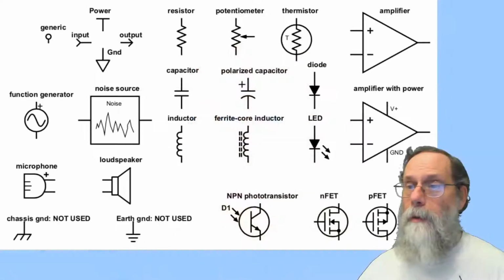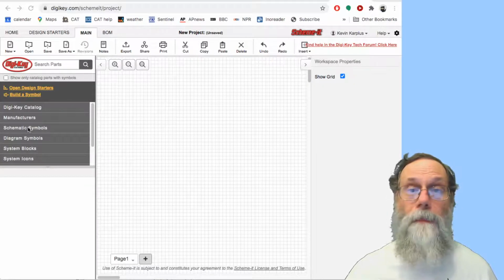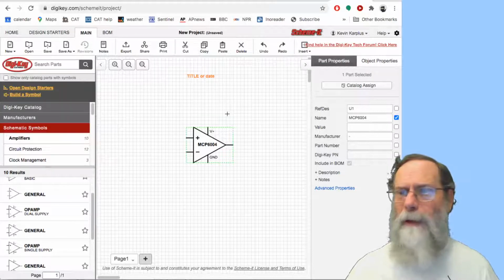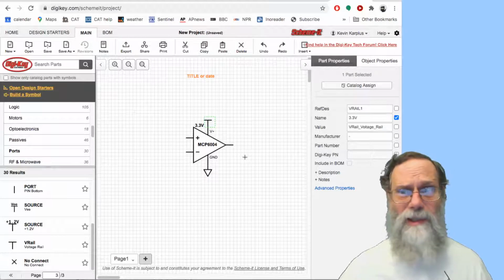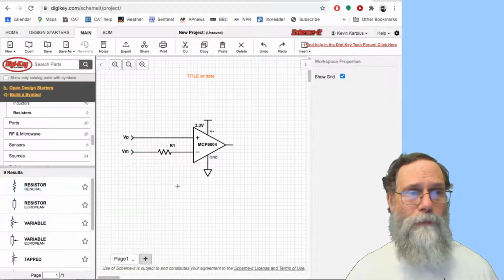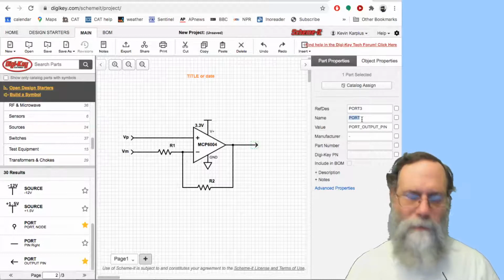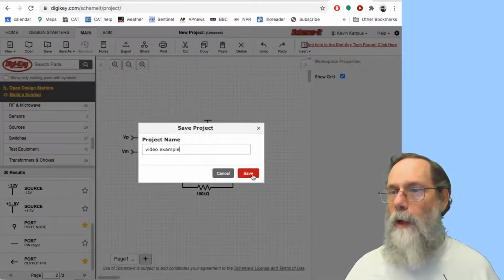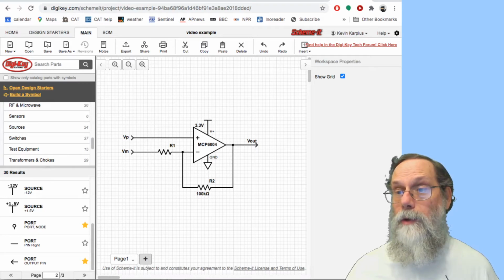SchemeIt §7.10.3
This video gives a basic introduction to SchemeIt for drawing schematics.  There is no directly corresponding section in Applied Analog Electronics The closest is Section 7.10.3.